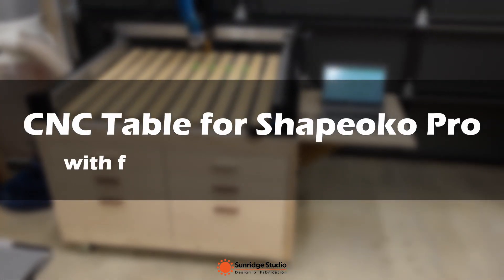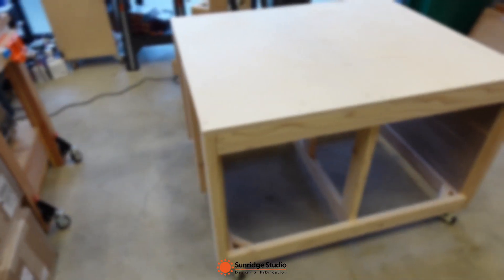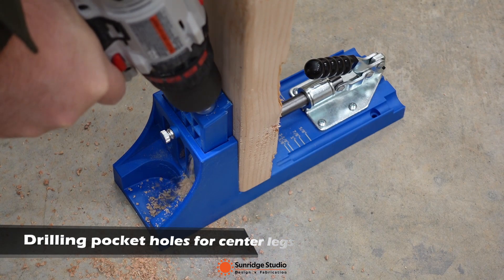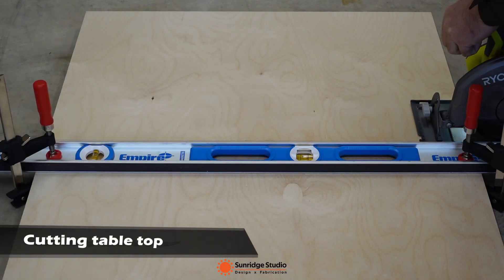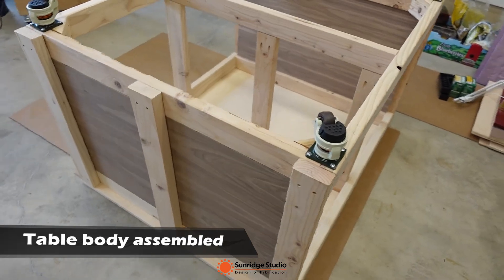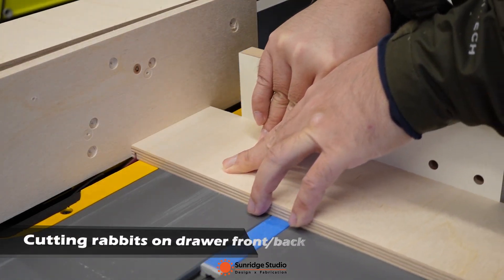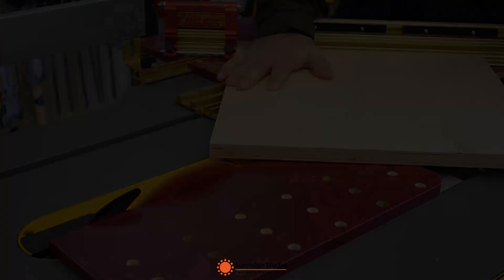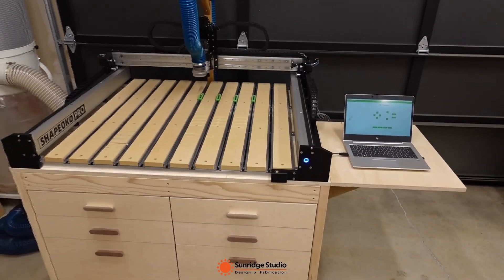CNC Table for Shapeoko Pro, with FREE plans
Hi, This is BP from Sunridge Studio. This is a CNC table for Shapeoko Pro.
Key features of the table
· Strong hybrid frame to support the weight of Shapeoko Pro
· Foldable side table for laptop
· Super large drawers for storage
· Support frame & holders for dust collection hose
· Leveling casters to provide solid/leveled support & easy to move

FREE PLANS:
Your subscription is very important for us to continuously provide more free plans like this.
Link to the detailed 12 pages plans for this CNC table.

COME SAY HI!

My recording equipment & software
Camera: Sony ZV-1